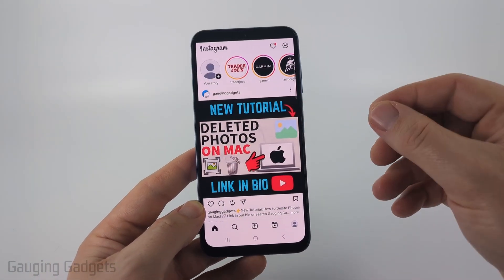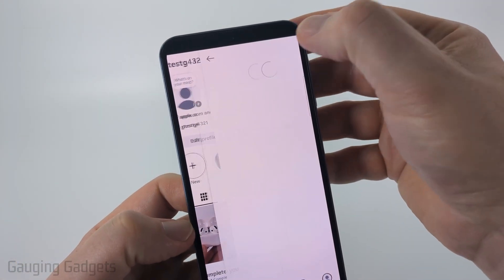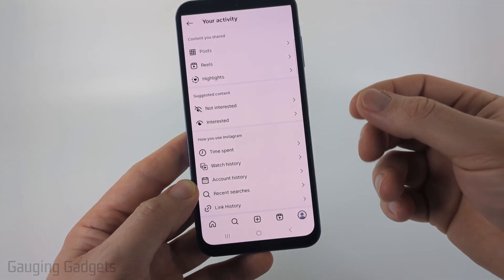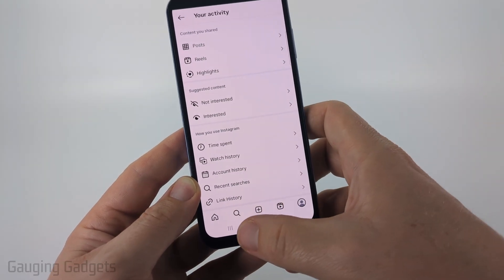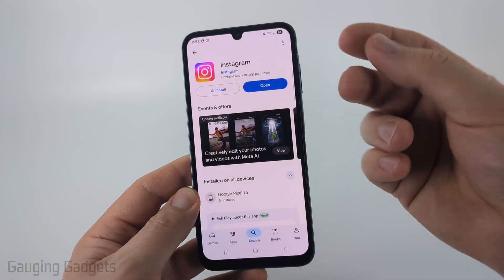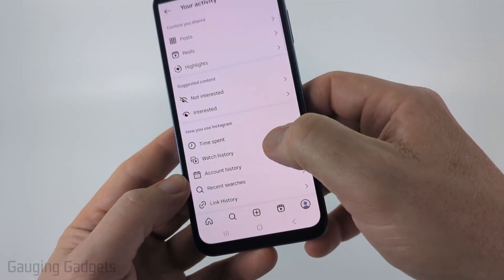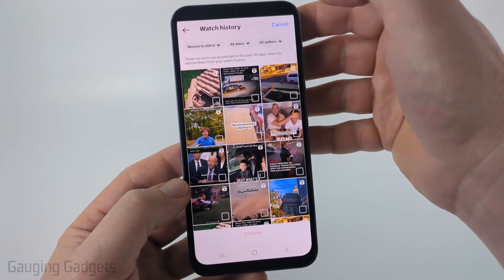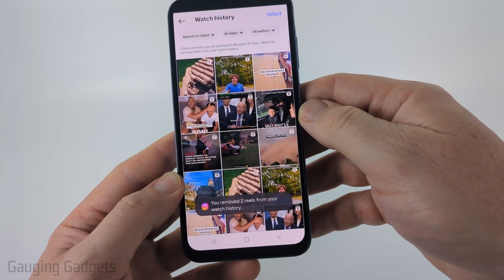How to Delete Instagram Watch History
How to delete Instagram watch history? In this tutorial, I show you how to find and delete your reels watch history in the Instagram app on iPhone, Android, & Samsung. This means you can clear your watching on Instagram or remove reels.